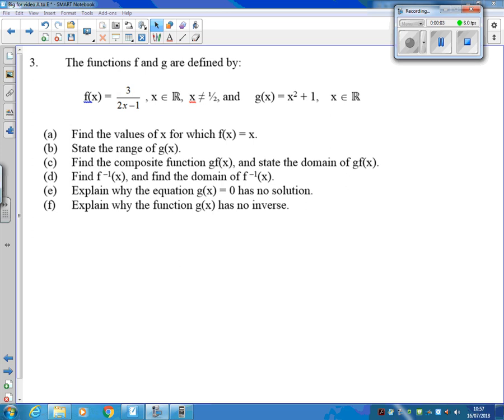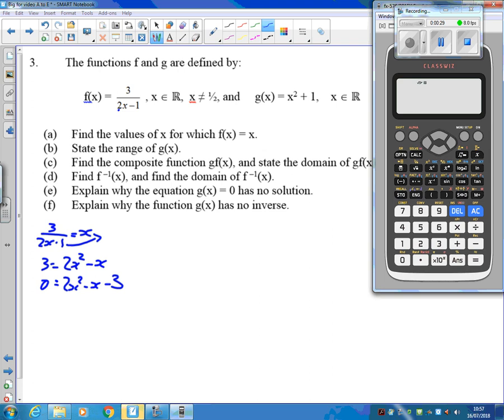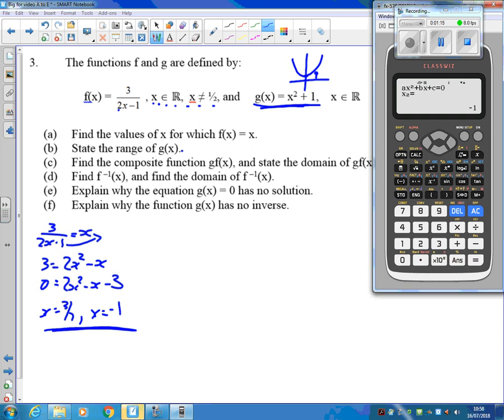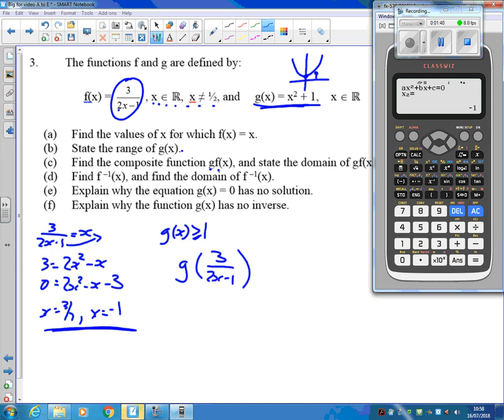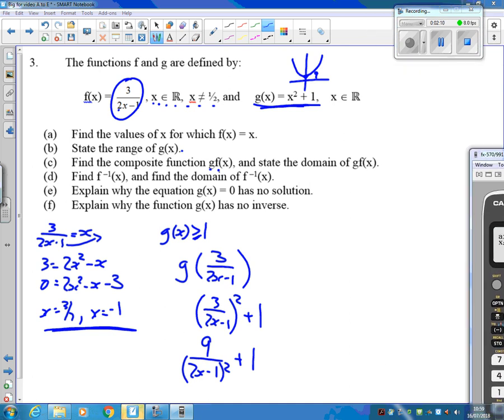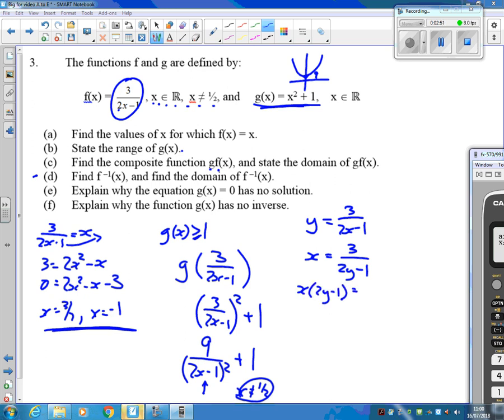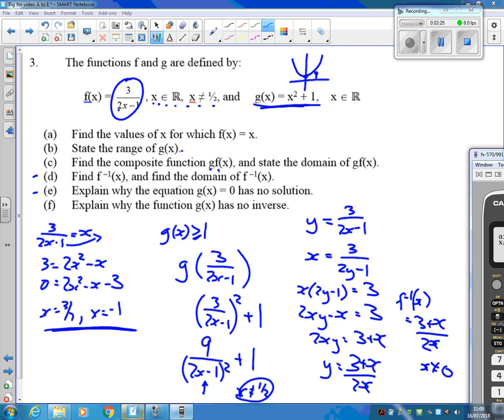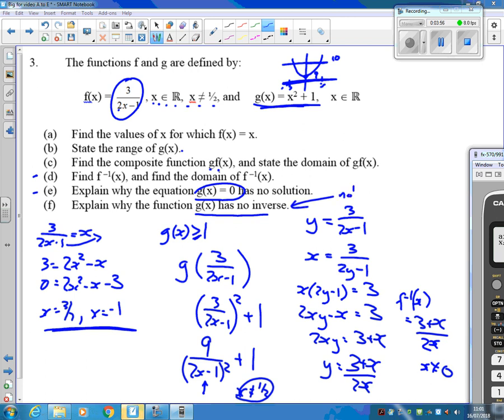Functions 2, Q3